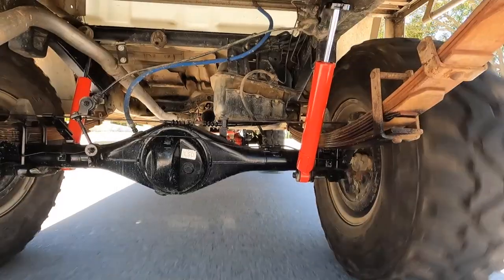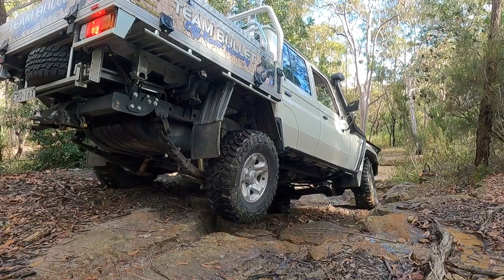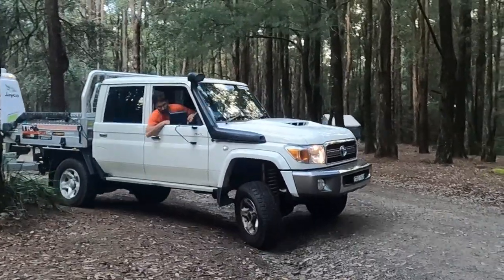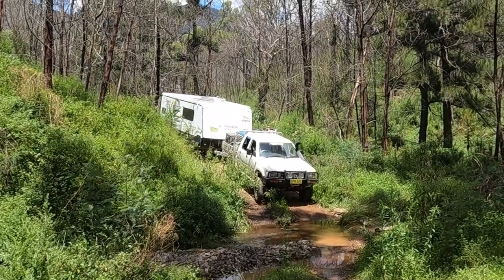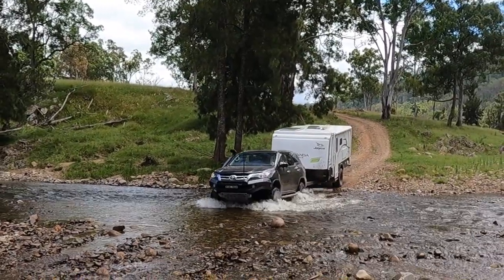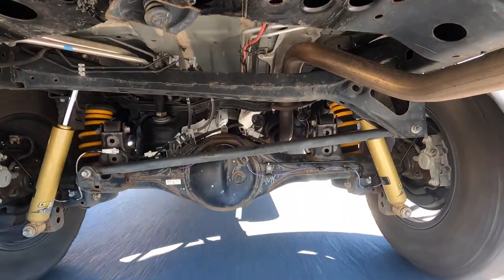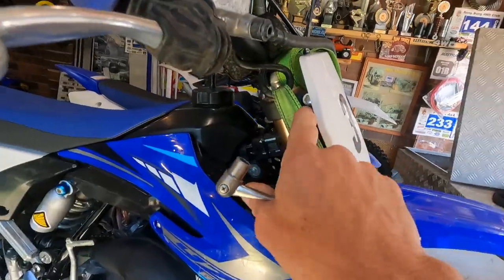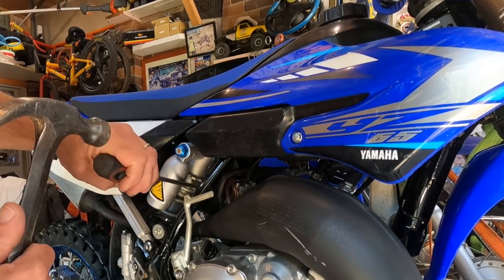Review on Toyota Landcruiser 79seies VDJ79 and Toyota Fortuner towing and Offroad on Polyair bags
A video on rear suspension and towing with Polyair bags and we lower Nicholas's new YZ65 Yamaha